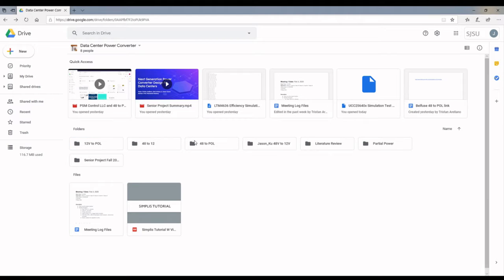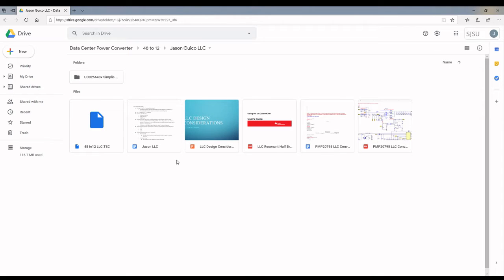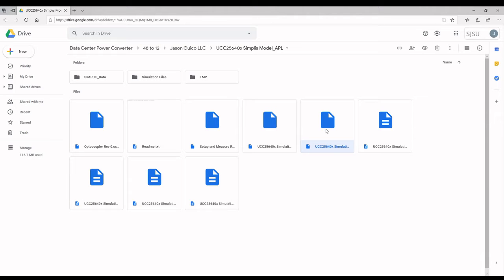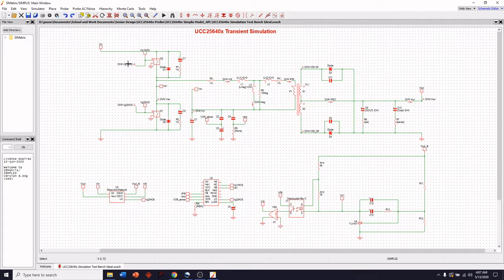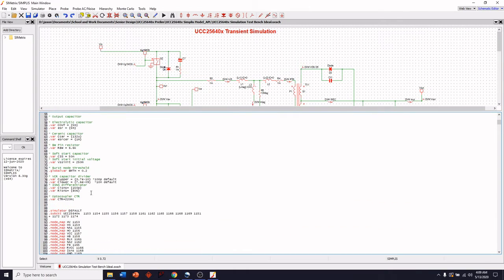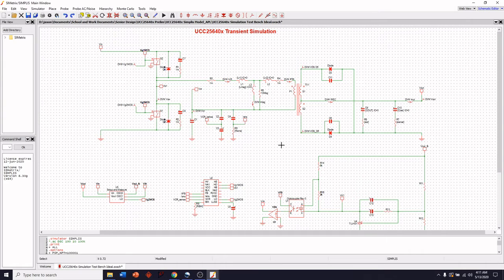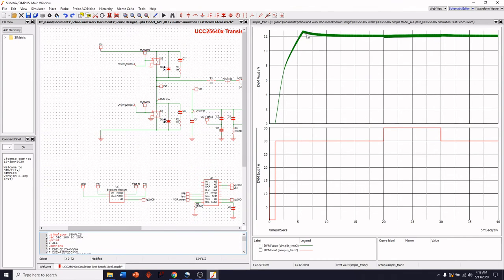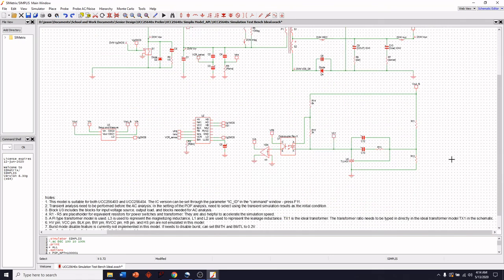Data Center Project - Part II